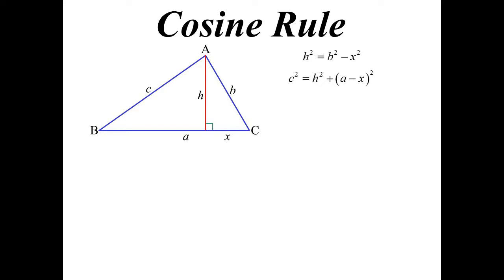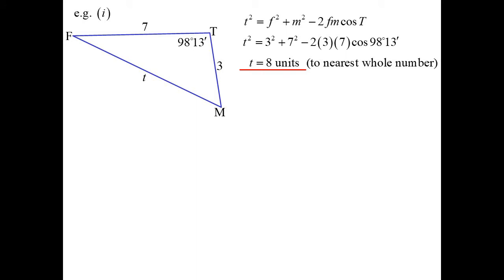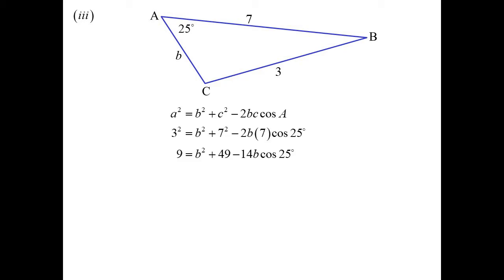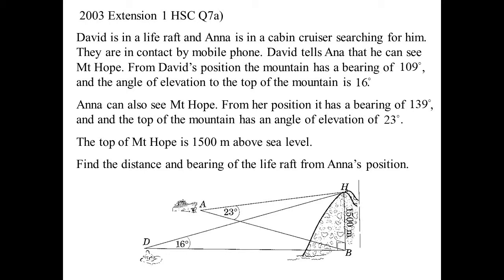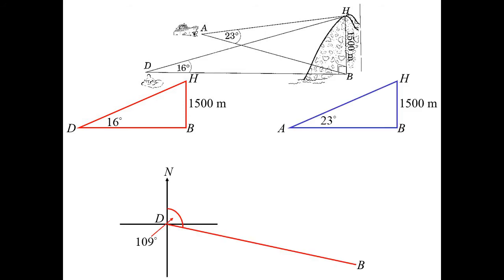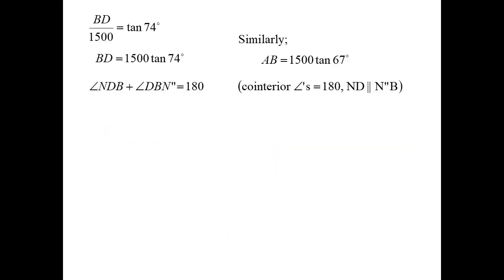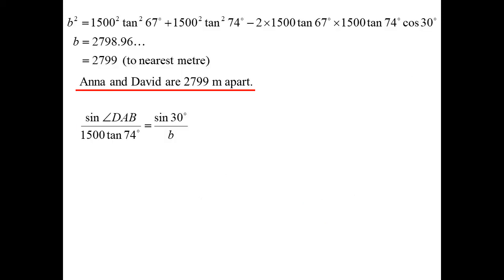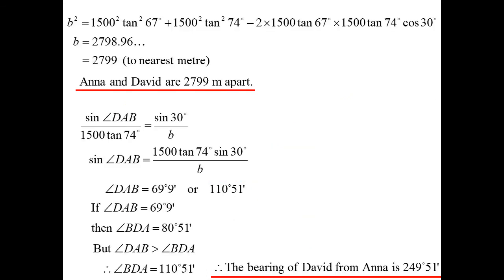11X1 T08 07 cosine rule 2022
The cosine rule is another rule that can be used in non right-angled triangles